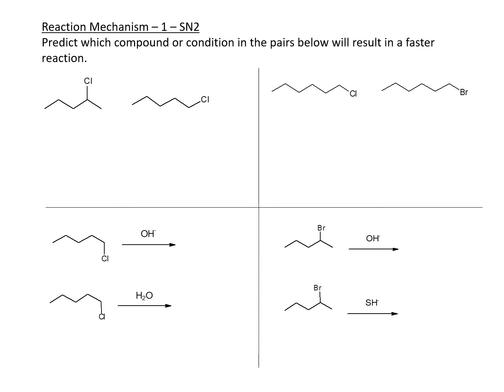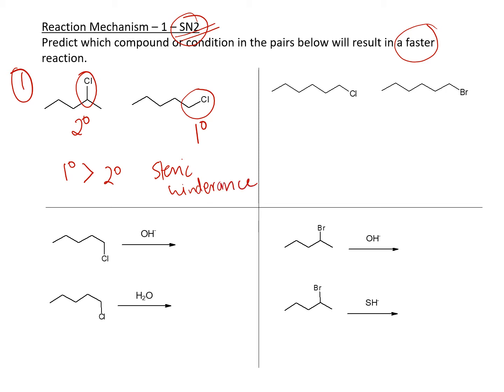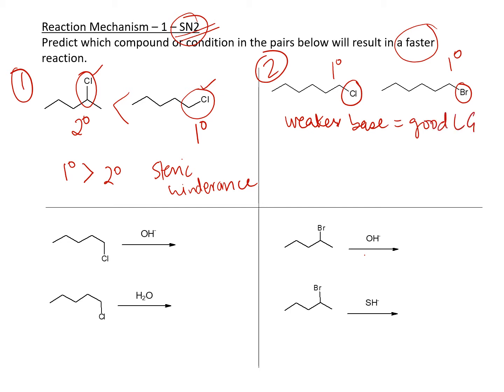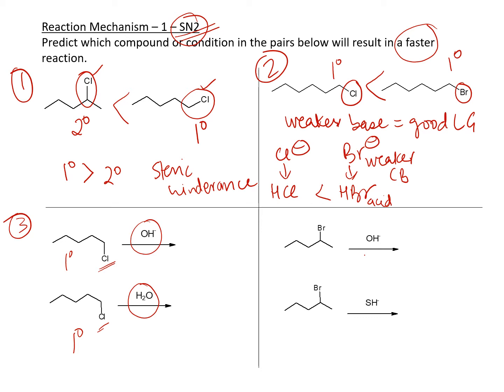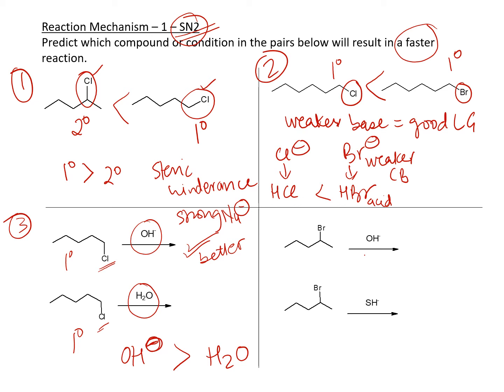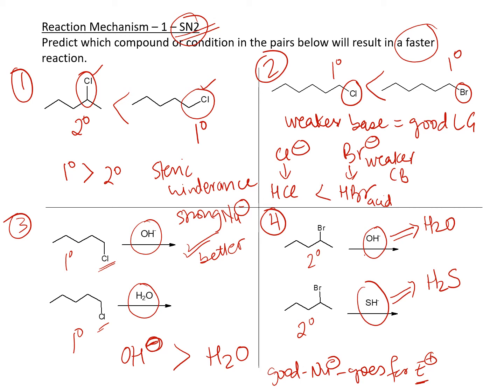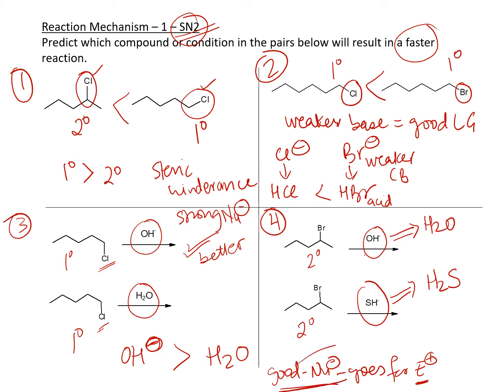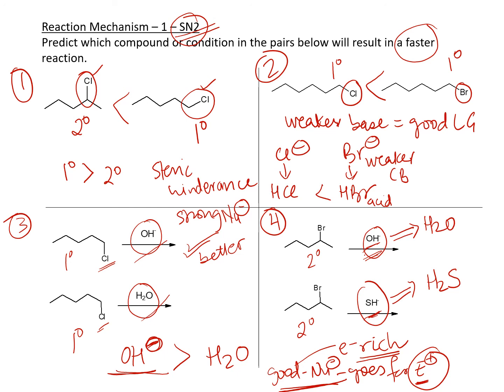07 3RxnMechanism 1 SN2